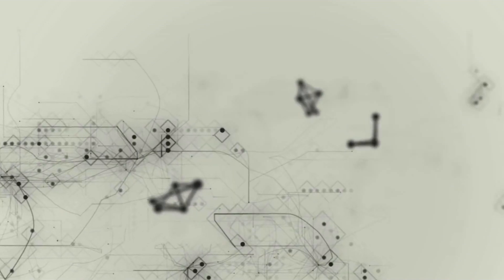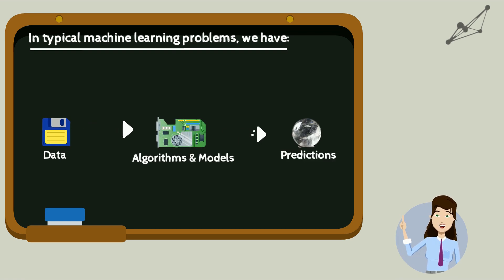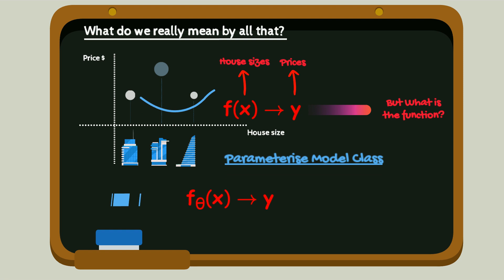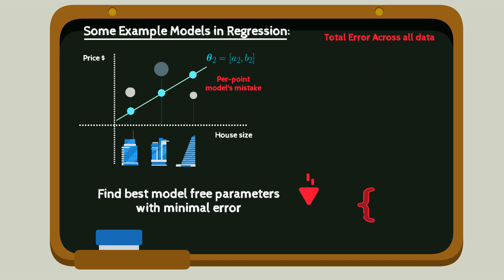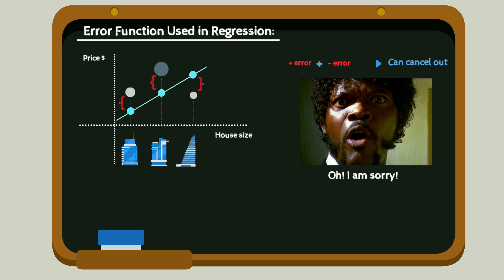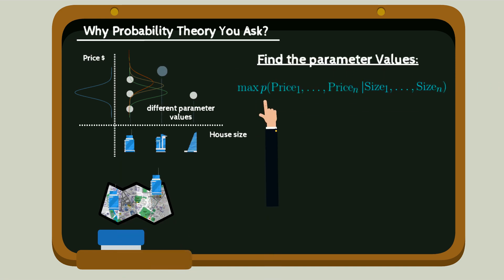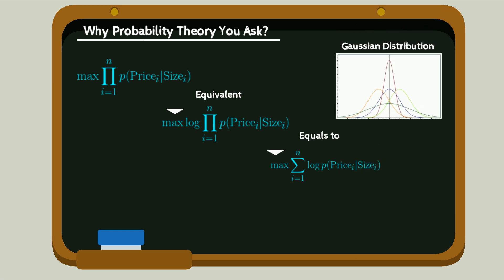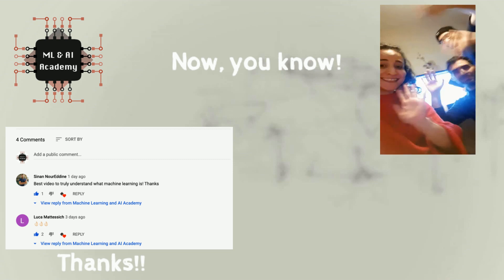Math for Machine Learning (Video Taster)|Machine Learning Basics|Introduction to ML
We've got people asking us about the math topics needed to become an expert in machine learning. We briefly expose these fields in less than 5 minutes and explain specific examples. Of course, this is not an exhaustive set of explanations but more of a taster of what to come.

We are also preparing a prob course for later.